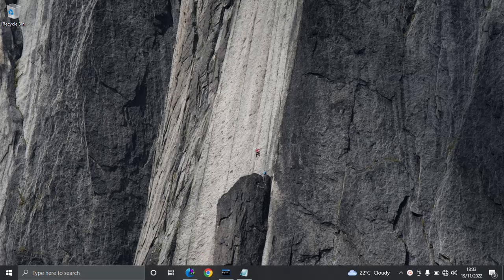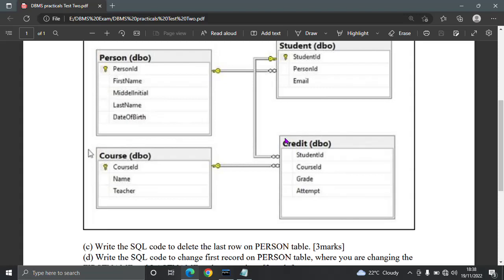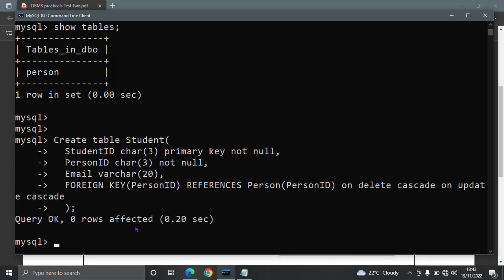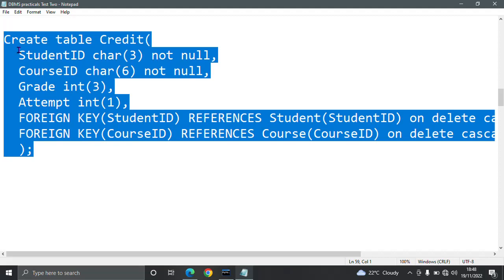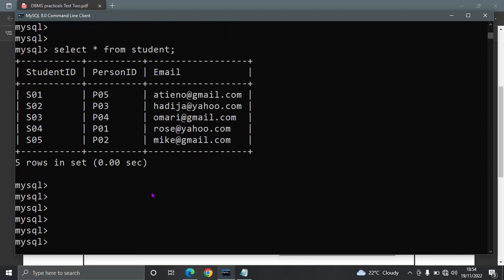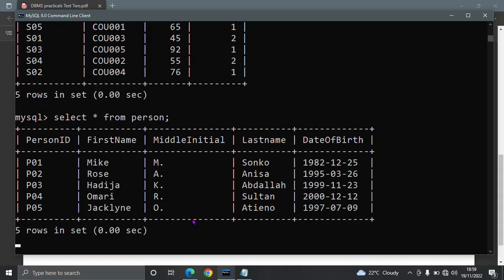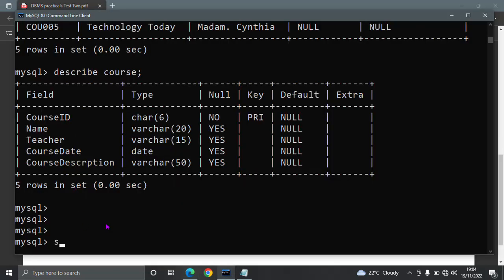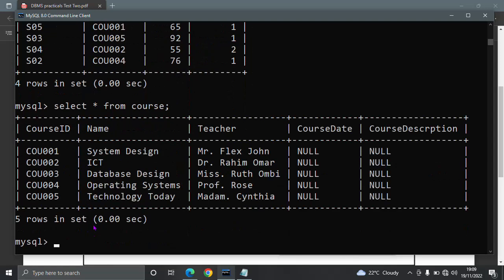How to do MySQL Database Practical Exam (Two)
This video shows you how to do MySQL Database practical exam. It starts by showing you how to create tables, how to implement primary keys and foreign keys, how to insert data into tables, how to add columns to tables, how to update table records, how to create and implement derived attribute and how to select specific columns from tables.